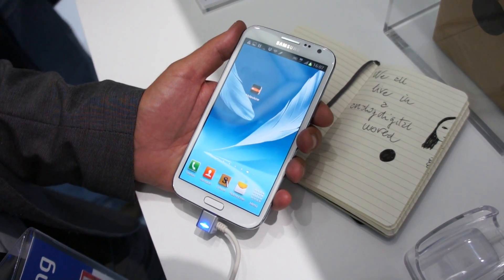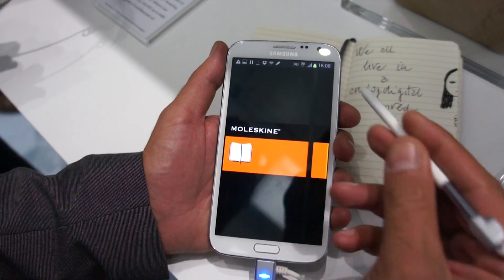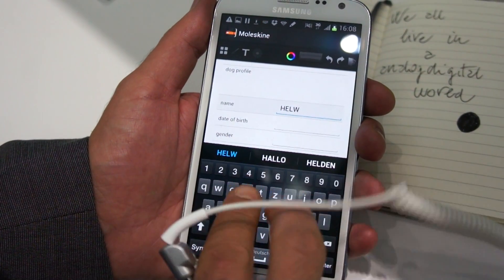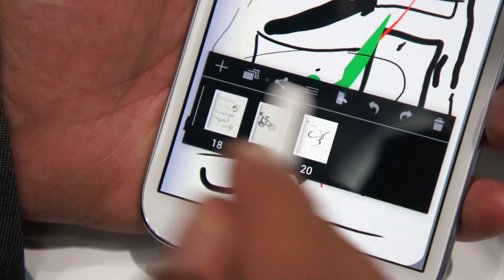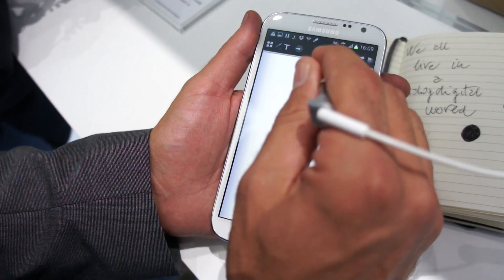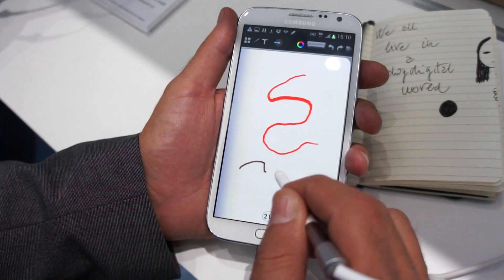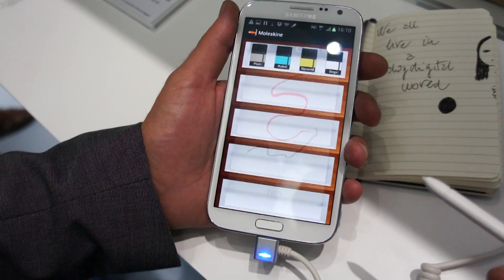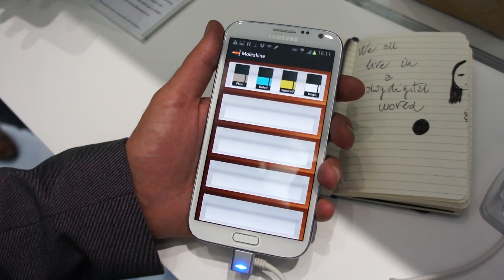Moleskine App for Samsung Galaxy Note 2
Demonstration of the Moleskine App for the Samsung Galaxy Note 2